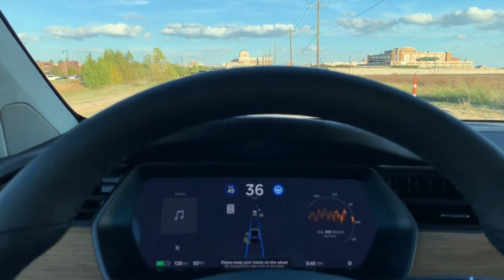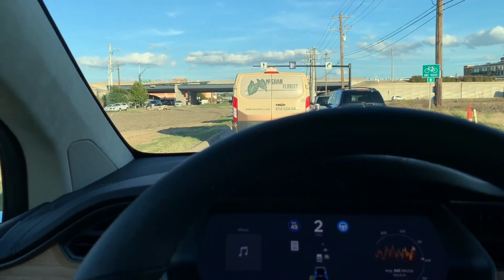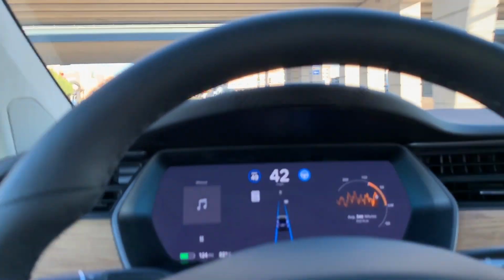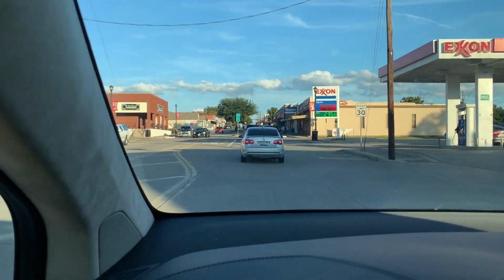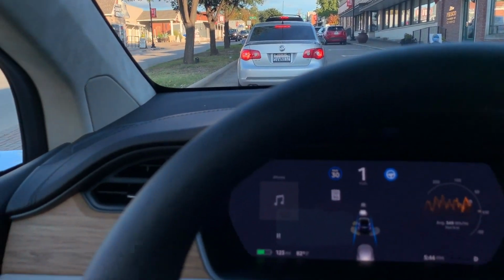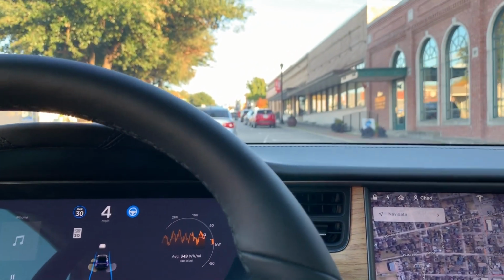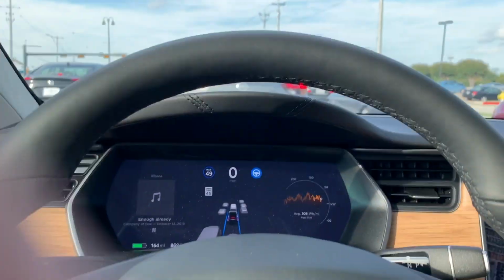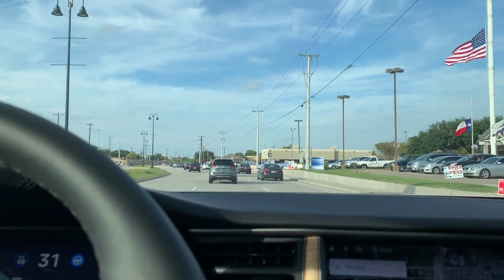My Tesla Model X Autopilot Reactions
After spending a few weeks with out Model X, I've been spending more and more time playing with Autopilot. Overall, I've really fallen in love with it.

This video was filmed with my iPhone Xs Max. I don't usually film with my phone, but I wanted to try it at least once.

Normally Shot on Canon 80D